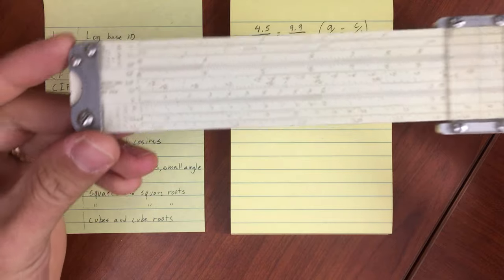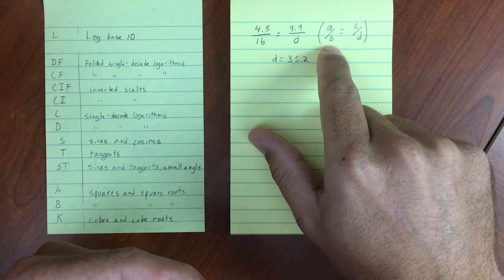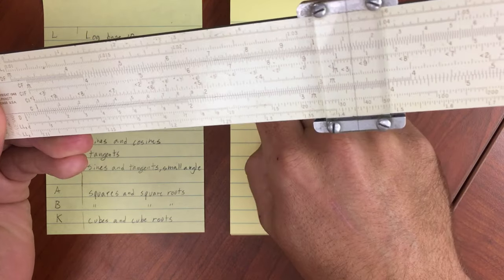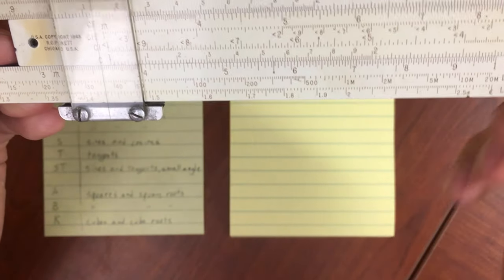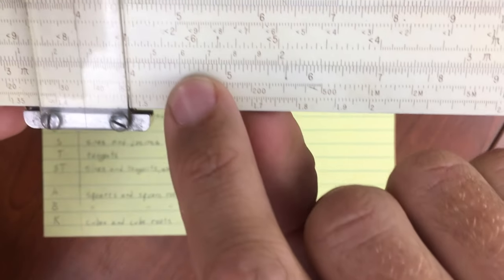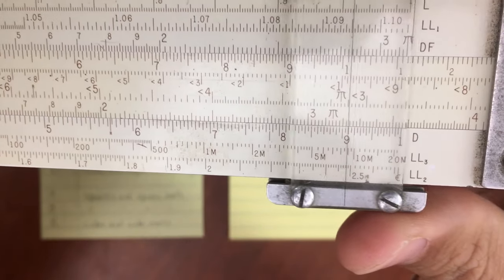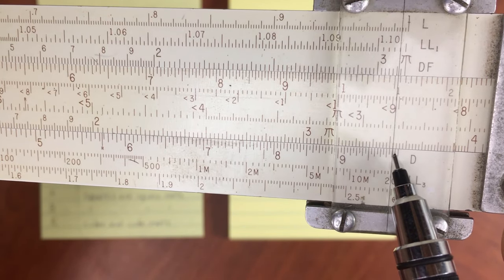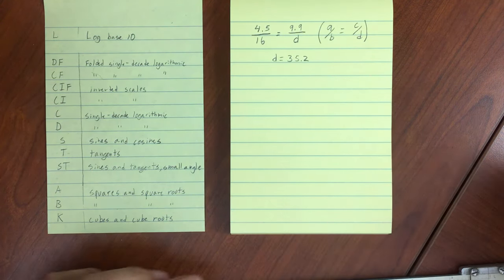Slide Rule - Ratios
A nice little trick for calculating ratios.